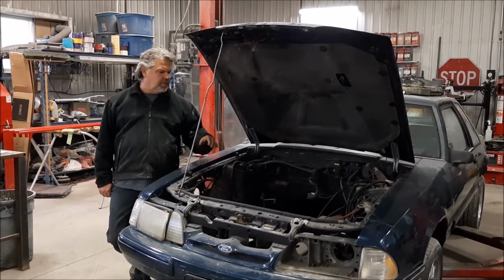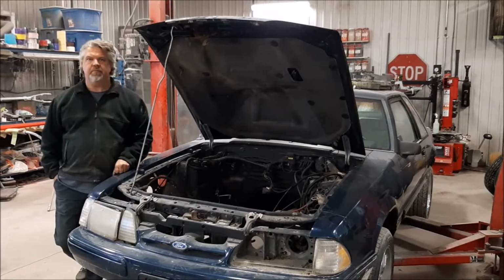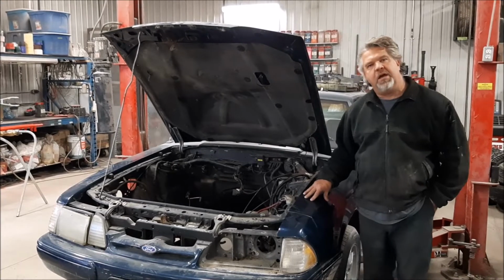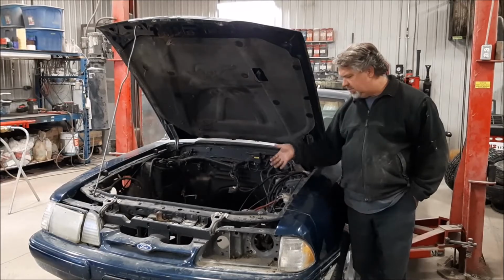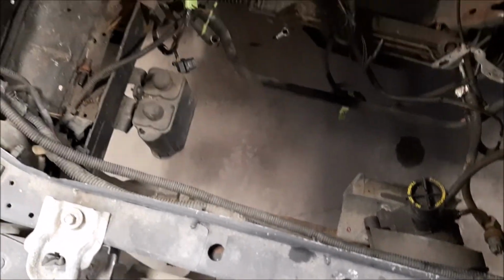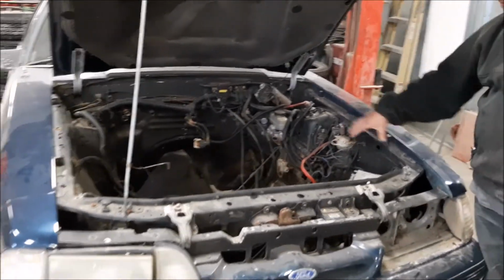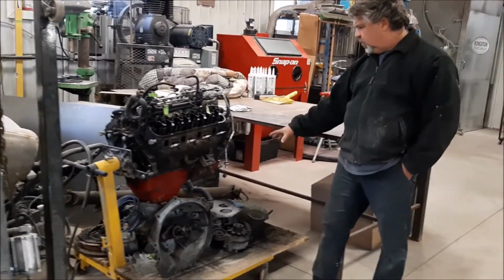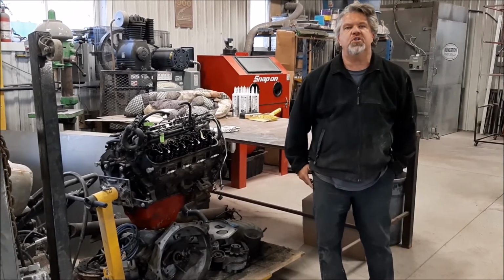Ford Mustang Donor Car for Factory Five Racing Kit Car Build, Part 2, lastchanceautorestore com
We take a look at the 1st steps of removing parts from the Donor Mustang for a Future Factory Five Racing Build.

The radiator is drained and removed along with the engine and manual transmission and shifter assembly.